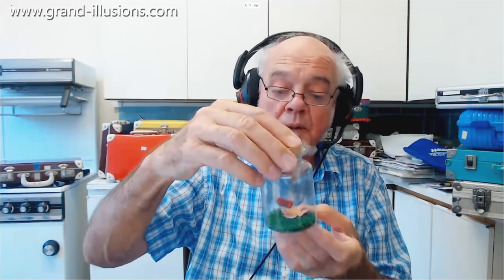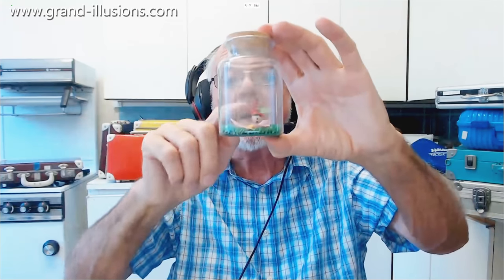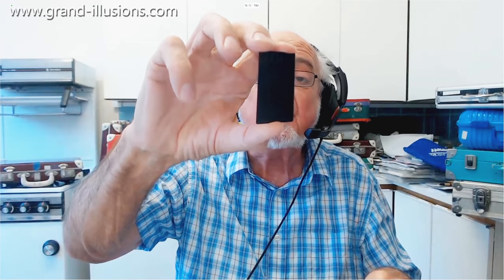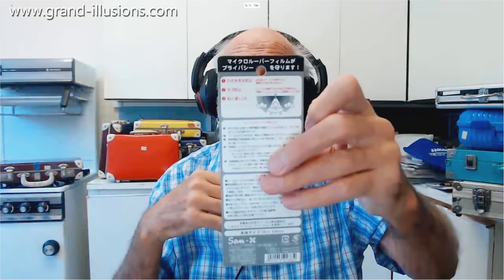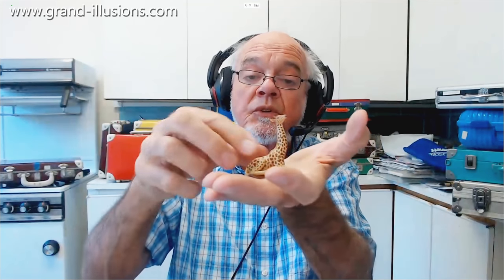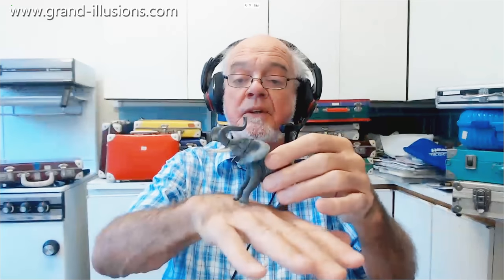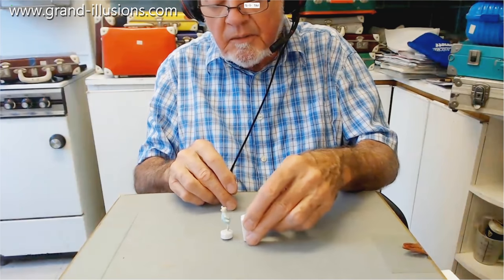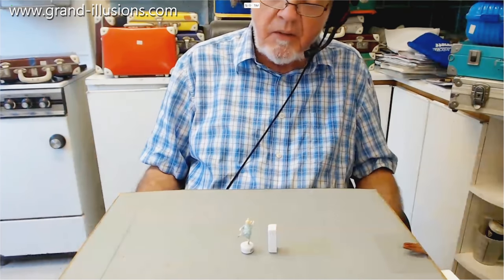Tim's 2010 Pot Pourri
Tim keeps his toys in suitcases, according to the date that he acquired them. Here is an assortment, a pot pourri or even a Smörgåsbord, from 2010.

First up is a bee in a jar from the famous Poynter Products company.There is a flower at the bottom of the jar, and a bee hovers over the flower. The mechanism is a combination of string and magnets! The bee is suspended on a fine nylon thread which is practically invisible; there is a small magnet in the bee and another magnet in the flower. So the bee is attracted to the flower, even though the flower is slightly out of reach. But as you hold the jar in your hand, even the slightest movement of the jar causes the bee to move and spin around in quite a convincing way.

Next up, a high tech piece of plastic - you can look through it when you view it directly; but if you twist the plastic slightly, the plastic seems to go dark, and you can no longer see through it. Tim reckons that modern laptops have something like this in the screen, which means that people sitting next to you on the bus or train cannot read what is on your screen.

Then a giraffe egg. Inside the egg - a collection of pieces, a puzzle actually, which when you assemble
correctly becomes... a giraffe. So, giraffes come from eggs. Who Knew?

From the same stable (or should that be ark?) is an elephant egg. Inside, a nice 3D puzzle that makes an elephant.

Finally, a dancing pig. The little pig, which is performing an arabesque or similar pose, has a little magnet in the base. The pig comes with a little refrigerator and this has a magnet inside as well. Place the pig on a smooth surface, move the fridge towards it, and the pig moves away from the fridge, spinning and dancing as it goes. Animal magnetism!